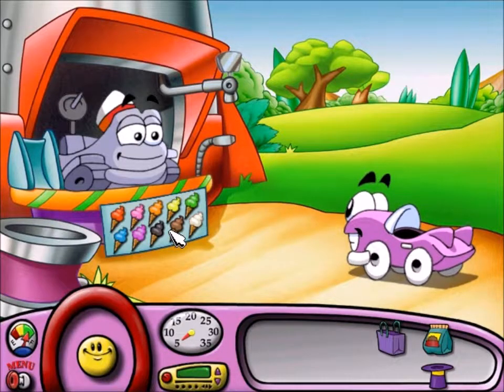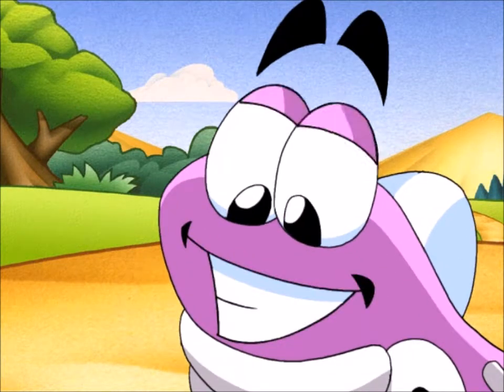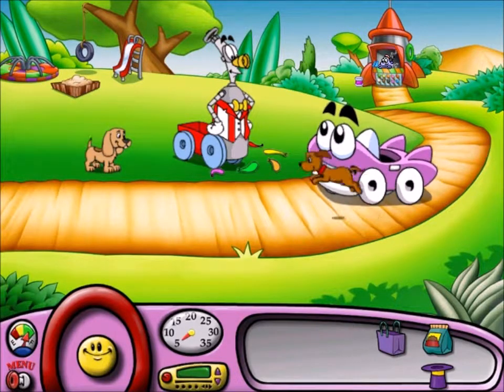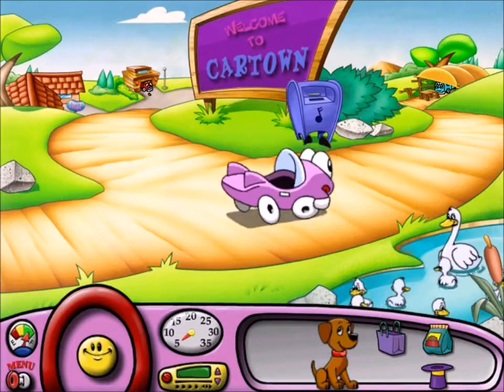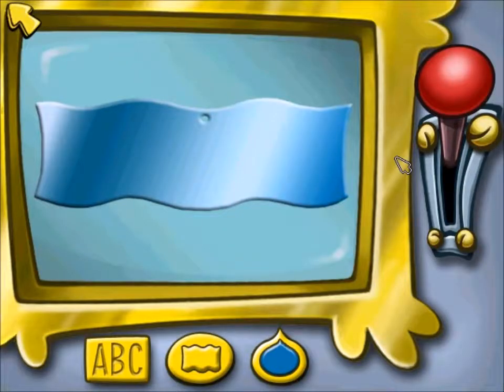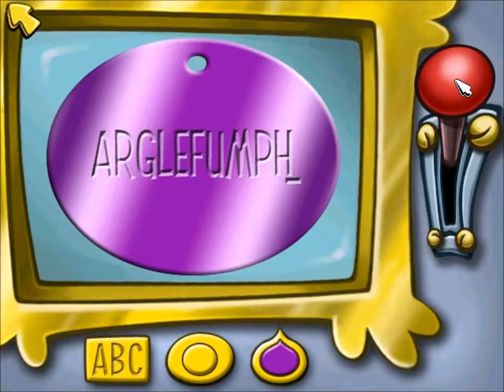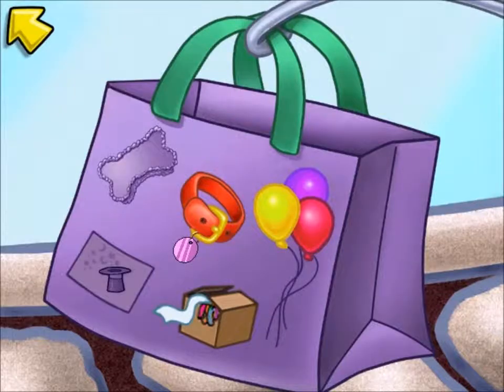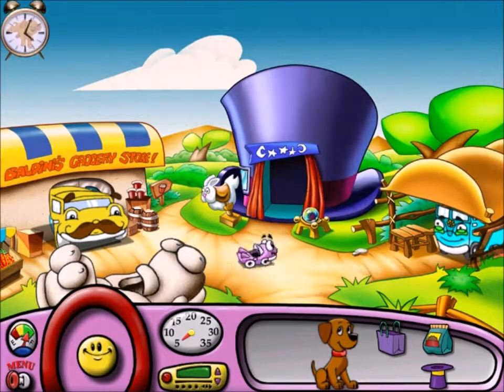Putt-Putt: Pep's Birthday Surprise (Part 6): The Dog Collar and Magician's Promise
Part 6 of 8, of a walkthrough for "Putt-Putt: Pep's Birthday Surprise". Putt-Putt gets ice cream and a dog collar for Pep. He returns the magician hat to Marvin, and he learns Mrs. Goodbake needs sugar and milk for the cake. Getting the sugar is pretty easy.